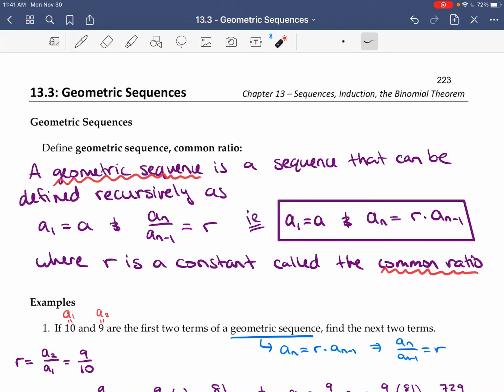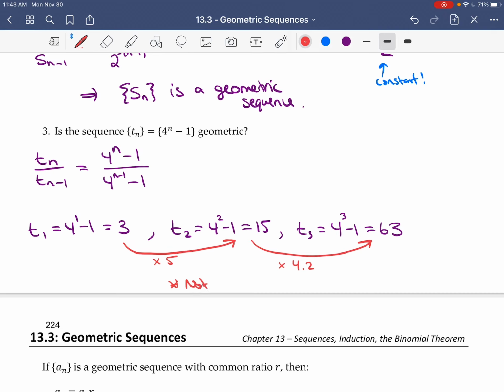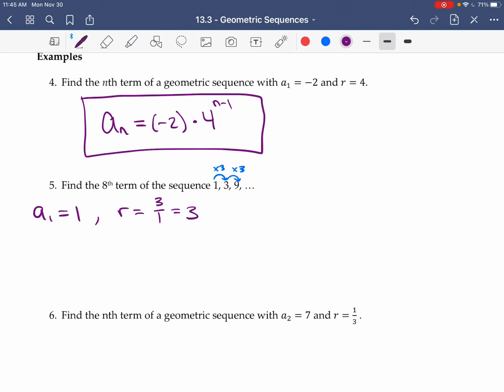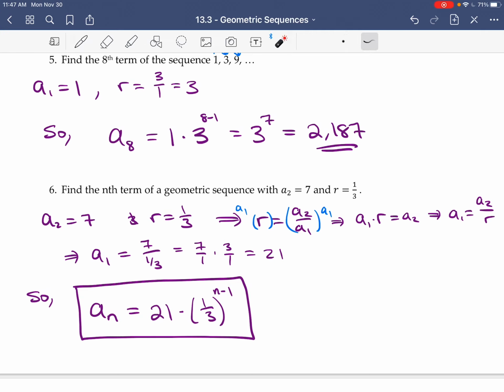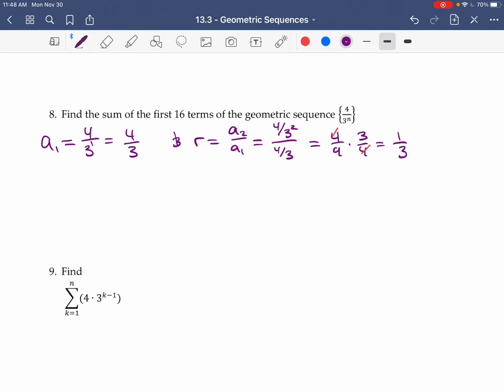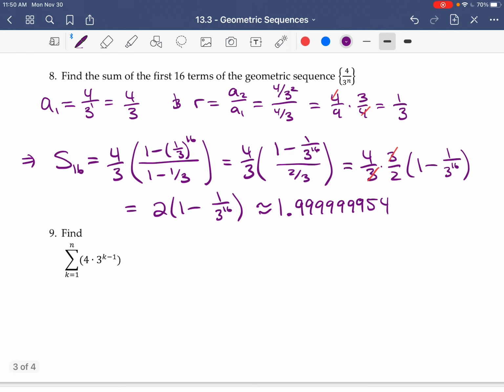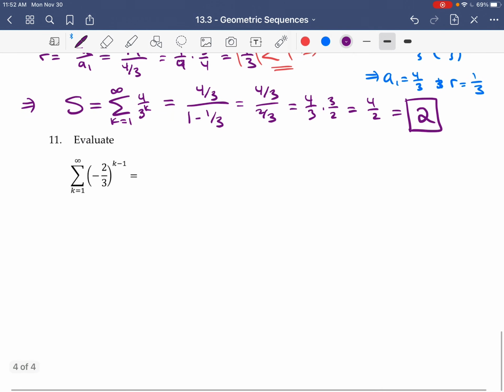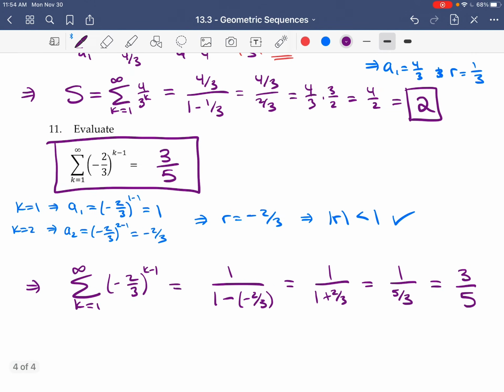Math 107 - Section 13.3 — Geometric Sequences - Extra Examples